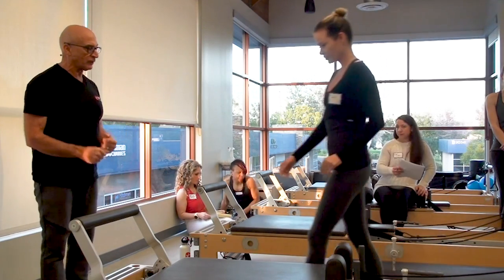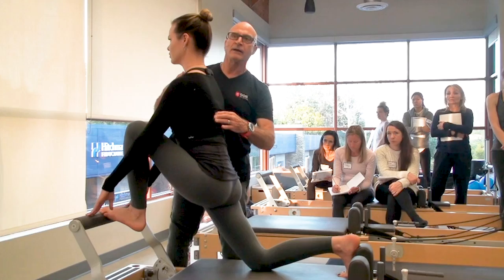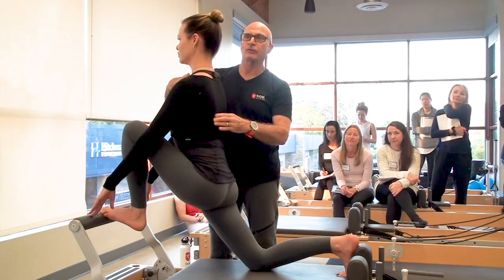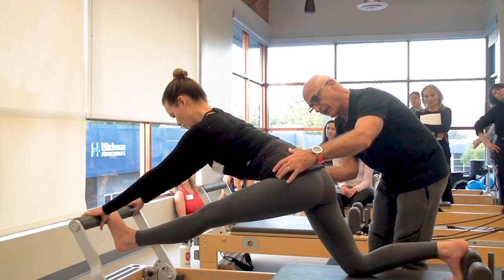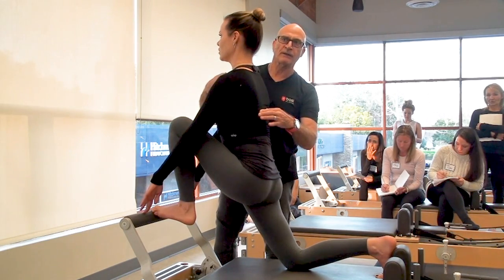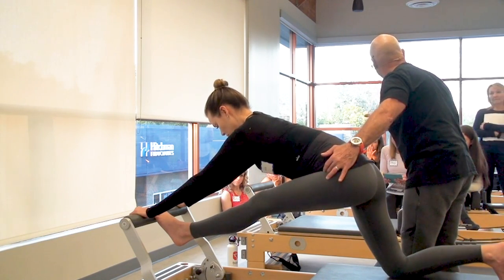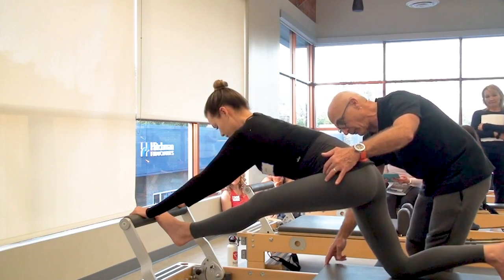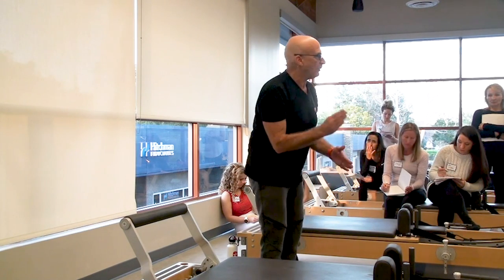How to cue the Kneeling Lunge?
Watch Rael as every week he answers your pilates questions.
This week he will explain how to cue the Kneeling Lunge?

Founded by Rael Isacowitz, BASI Pilates has a reputation for academic excellence, innovation, and exceptional value. BASI Pilates offers the highest caliber, most comprehensive Pilates Teacher Training Programs available.

The range of programs offers highly respected college-level Pilates teacher training programs that prepare students to teach professionally, and to take the PMA Pilates certification exam. Our programs do not separate equipment training students learn on all the Pilates equipment.

Get Information about BASI Pilates Mat and Comprehensive Teacher Training Programs